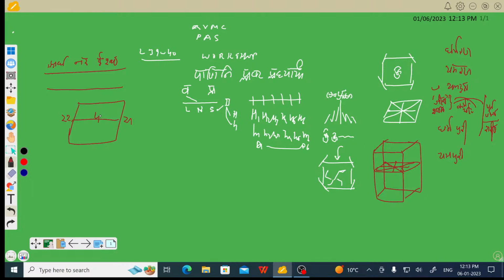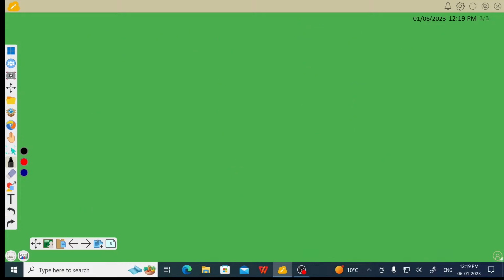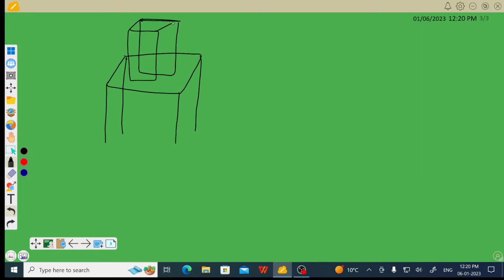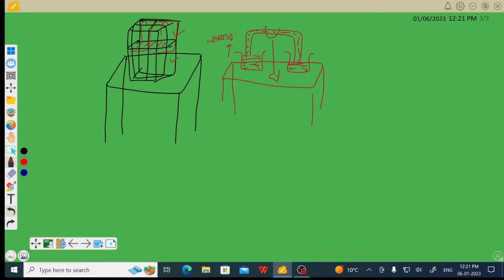Lesson 39, 40 Workshop Panini Ashtadhayayi